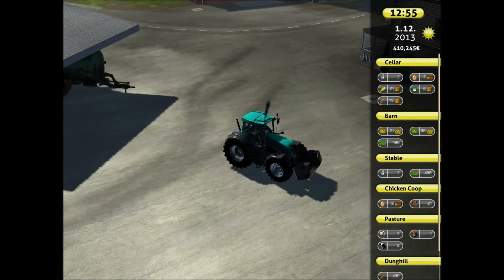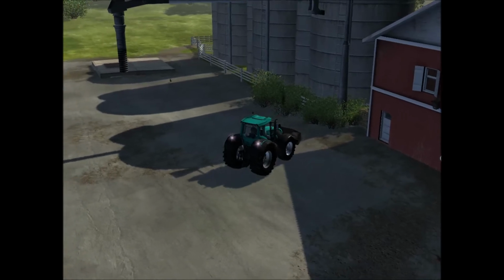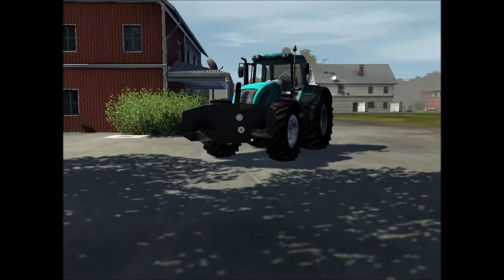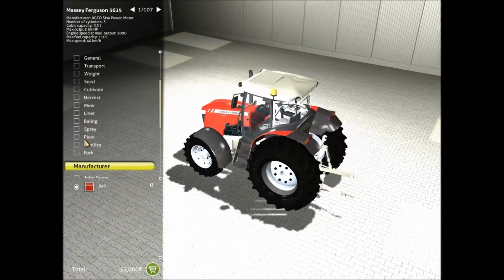Lets Play Agrar simulator 2013 EP5 Sowing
Sowing is really a pain in the butt